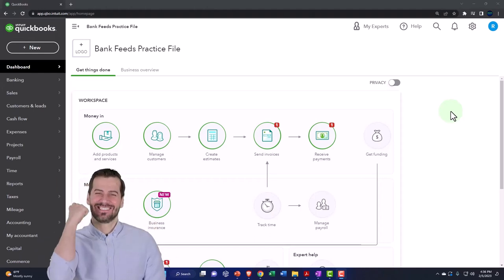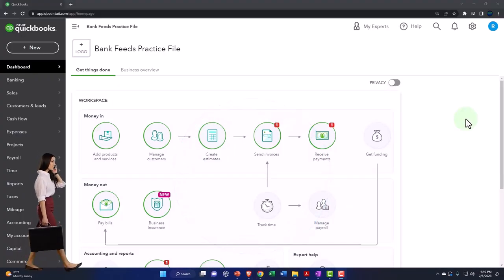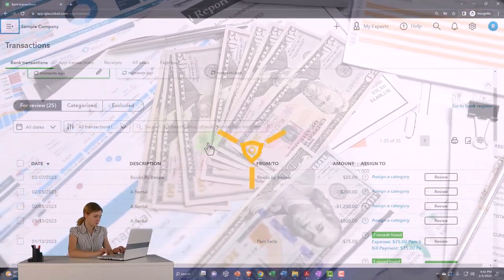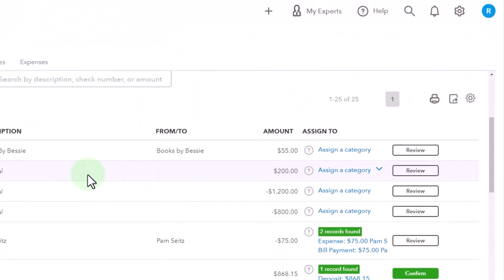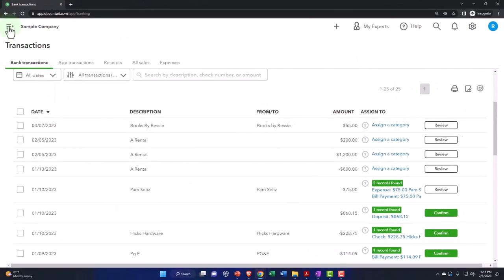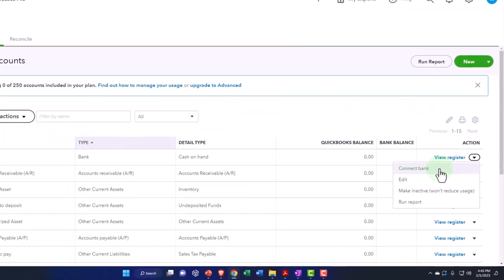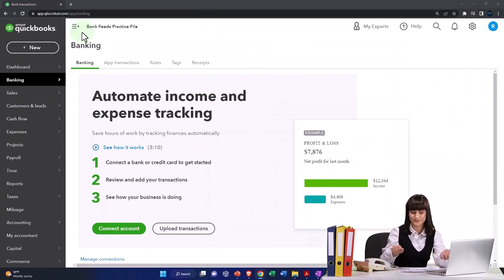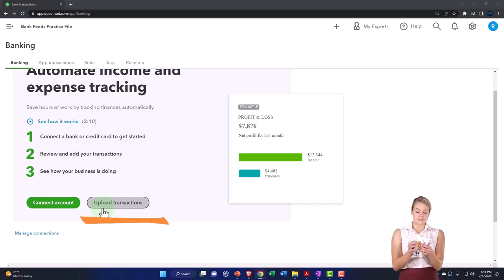Bank Feeds Options for Importing or Uploading Bank Data - QuickBooks Online 2023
Bank Feeds Options for Importing or Uploading Bank Data